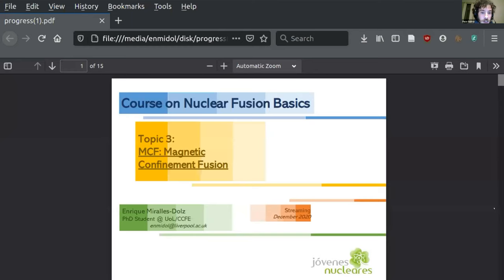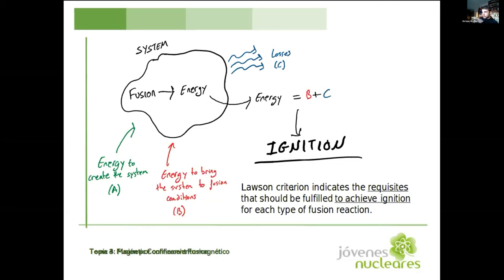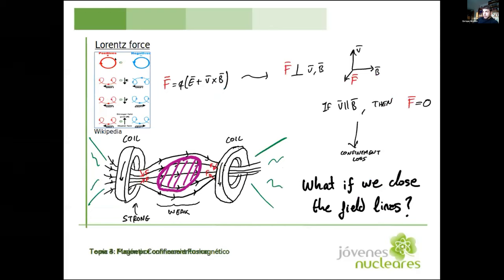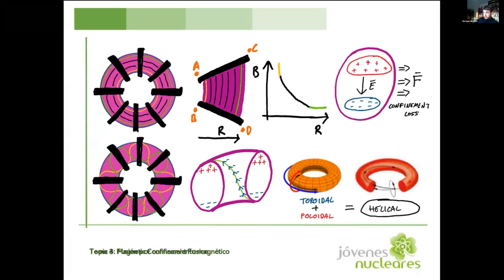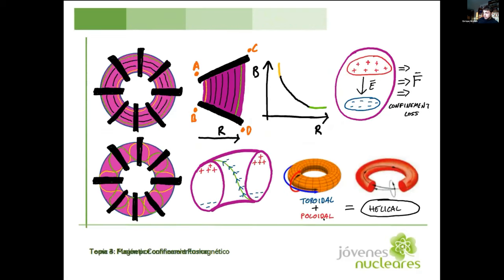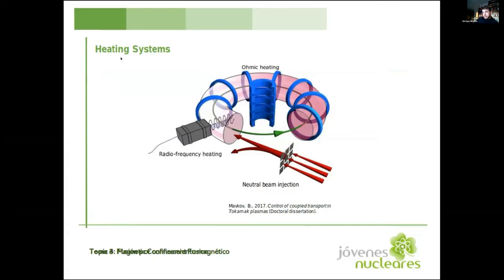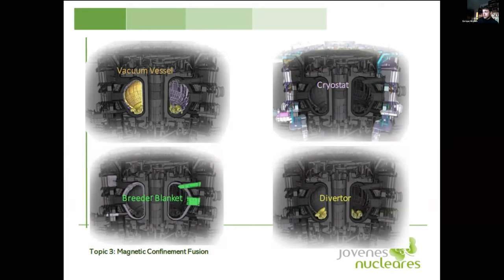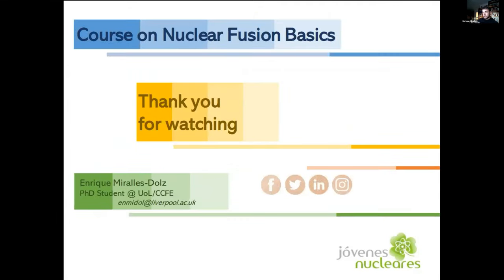Course on Nuclear Fusion Basics - Topic 3 - MCF: Magnetic Confinement Fusion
The CNFB (Course on Nuclear Fusion Basics) is an introductory course to Nuclear Fusion aimed at people with a certain technical background, but who don’t necessarily have any previous knowledge in Nuclear science/engineering.

This third topic is titled "MCF: Magnetic Confinement Fusion", the areas covered are: the concept of ignition in MCF, the Lawson criterion, Plasma control and dynamics, Technological solutions to the problem and the main components of an MCF reactor.

Our speaker, Enrique Miralles-Dolz, is a PhD student at the Culham Centre for Fusion Energy with the University of Liverpool. His research focuses on uncertainty quantification methods applied to fusion power plant design.